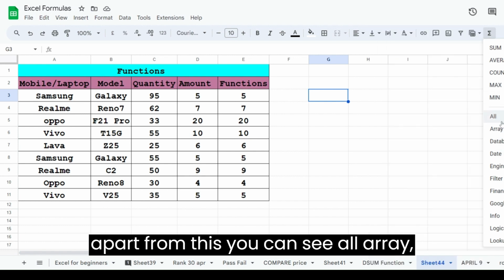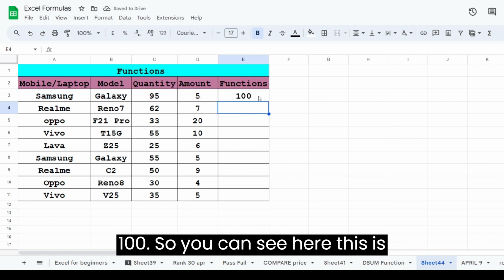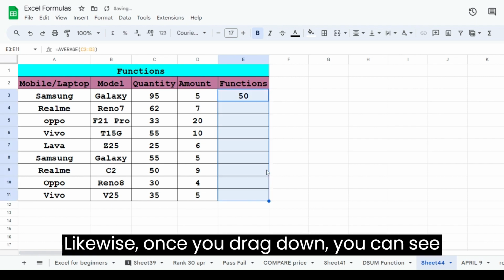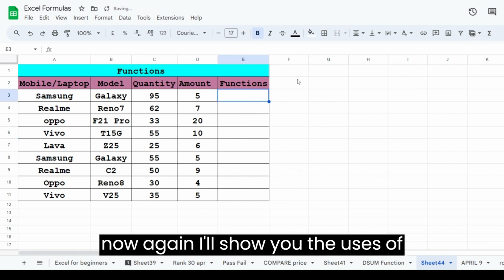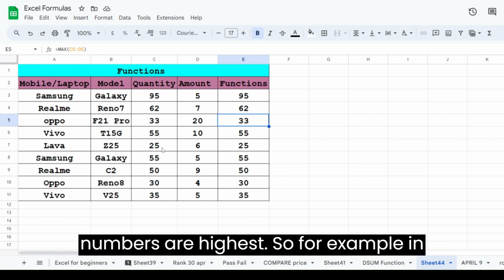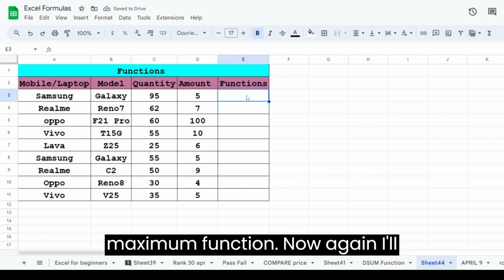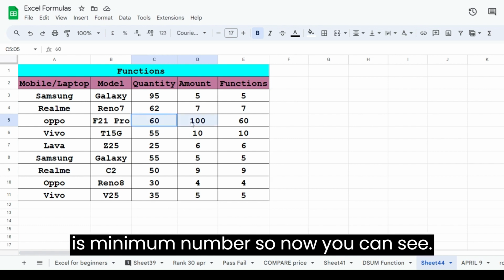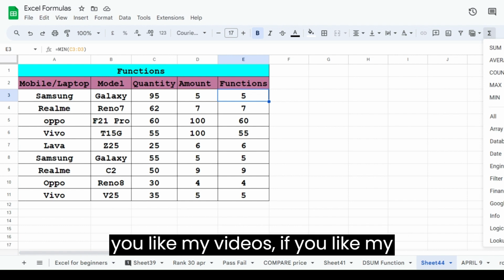Unlock Hidden Function Shortcuts I Shortcuts of Function by Smita Singh I Edutainment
In this video I am going to teach you the shorts cuts of Function.